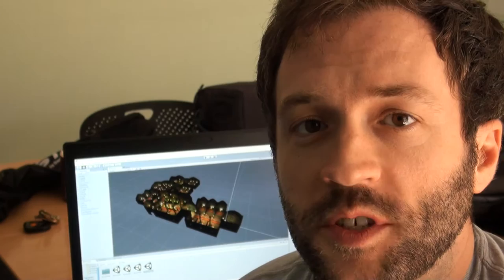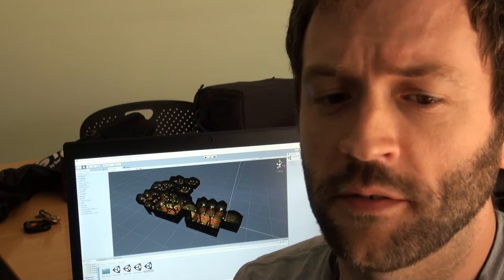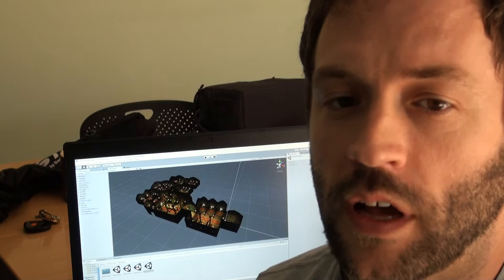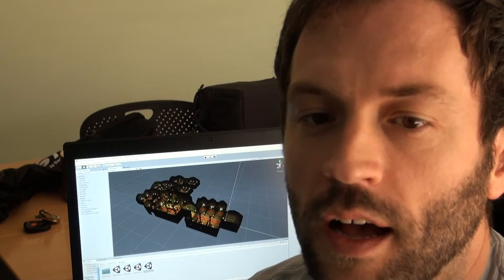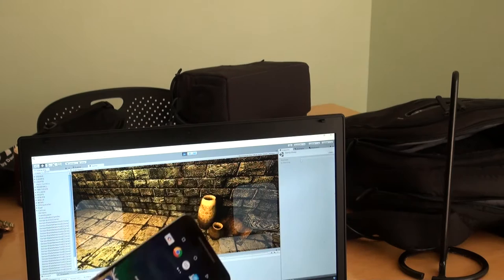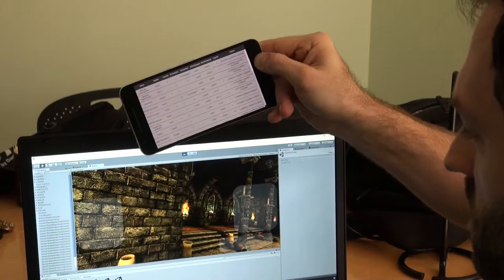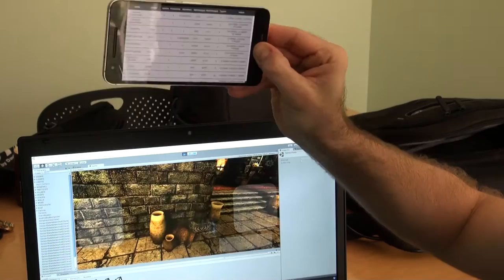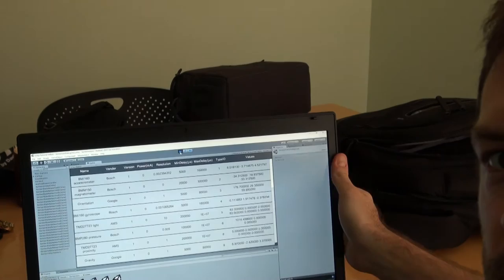Sensor Dev MGMS Post-mortem screencast part 1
Sensor Dev - Your players have sensors, now your games can as well.

A video introducing and explaining some of the key features of the Sensor Dev plugin for Unity3D. The Senosr Dev plugin provides support for accessing all Android sensors available on the target hardware. Sensor Dev can access all Android API defined sensors (25 in total at the time of this writing as well as any manufacturer specific sensors on the device not defined by the Android API.

In addition to sensor access, Sensor Dev can also network sensor values from a device to a project running in the Unity Editor. This feature can be used to test newly developed game features without having to wait to push to the device, or for debugging Android sensor specific features in a Unity Editor build on your development computer.

Sensor Dev was developed as part of a graduate level final project at Full Sail University for the MGMS program. Sensor Dev is not yet released, but will be once final preparations are made. Watch for Sensor Dev in the Unity Asset Store in the near future.